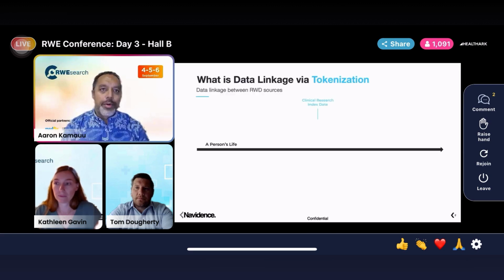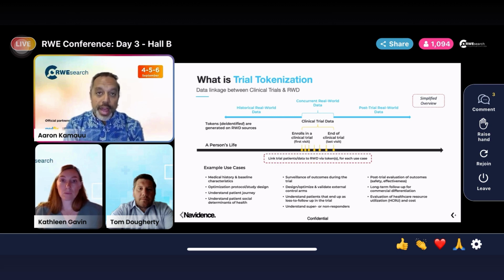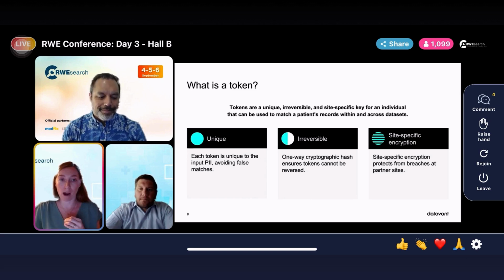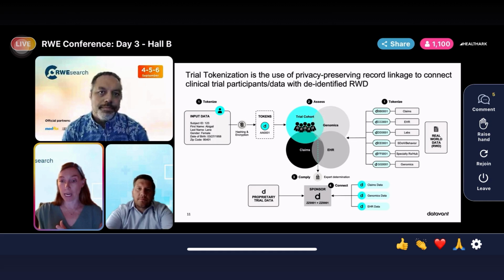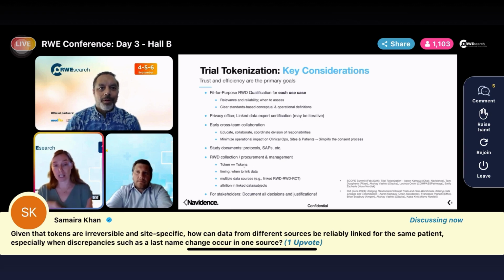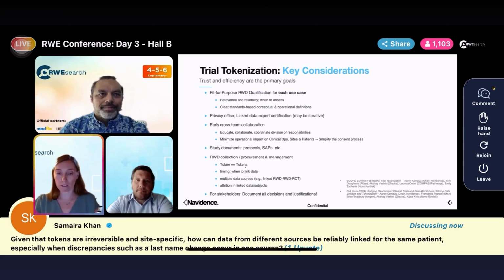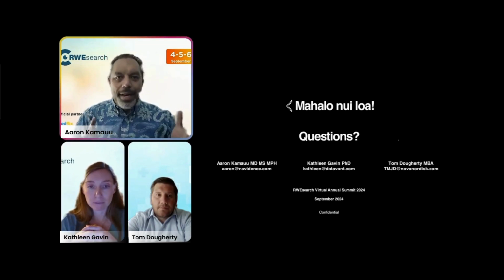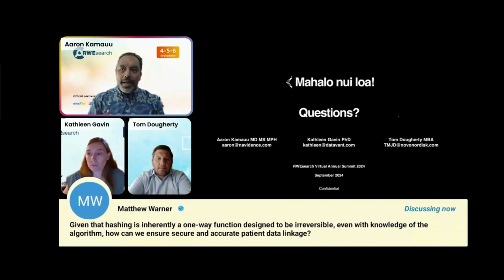RWEsearch 2024| Day 3 | Panel on Tokenization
As part of the globally-focused theme at the RWEsearch Annual Summit 2024, hosted by Healthark Insights, we’re excited to highlight some of our esteemed speakers who explored trial tokenization, from its mechanics to practical lessons learned and real-world application.

🔹 Aaron Kamauu, Co Founder and CEO at Navidence, is a visionary leader in the Real-World Data space. With deep expertise in biomedical informatics and public health, Aaron plays a pivotal role in leveraging RWD for clinical research and drug development, shaping the future of evidence generation for regulatory submissions.

🔹 Kathleen Gavin, Clinical Trials Scientific Lead at Datavant, is a seasoned physiologist with over 15 years of experience in life sciences, is dedicated to healthcare innovation. Her work spans large real-world consumer datasets, women’s health, and digital health strategies that improve access and empower informed healthcare decisions.

🔹 Tom Dougherty, Data Science & AI Innovative Partnership Lead at Novo Nordisk, is a distinguished figure in the pharmaceutical and medical device fields, brings decades of expertise in marketing and solutions delivery. With a PhD in chemistry and over 50 patents, his contributions have left a lasting impact on healthcare innovation.